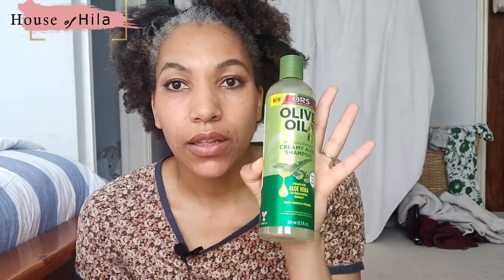Relaxed Haircare Haul | Kerracare + ORS + Maui Moisture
I am enjoying looking after my relaxed hair these days.

Links -